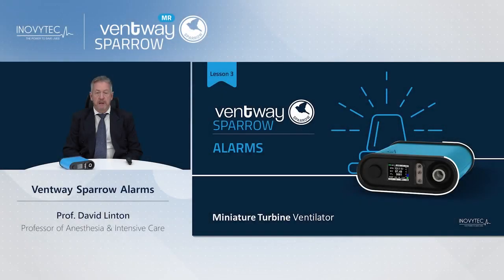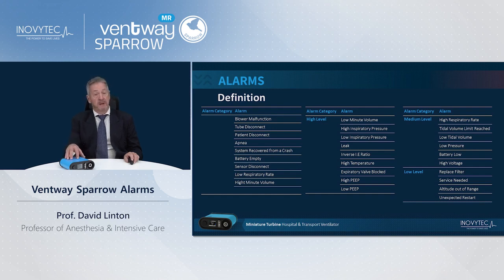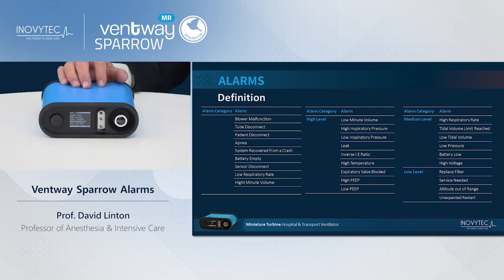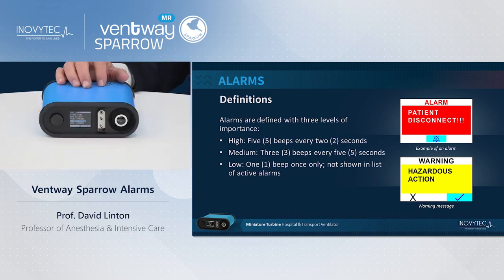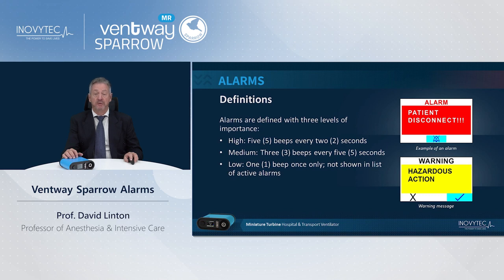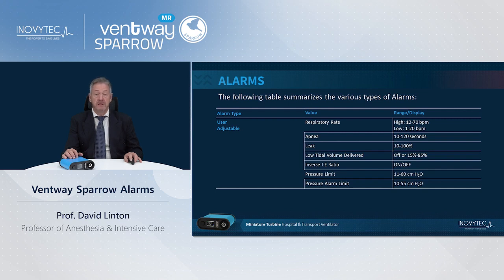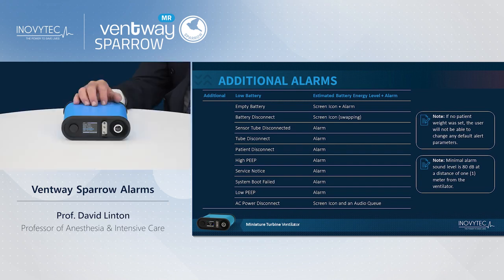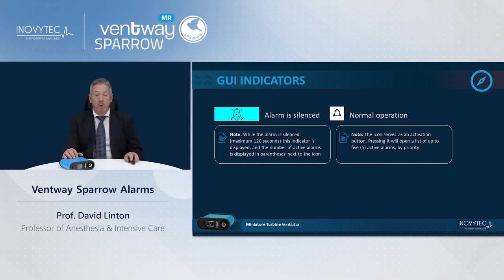Ventway Sparrow Hospital MRI Lesson 3 Alarms